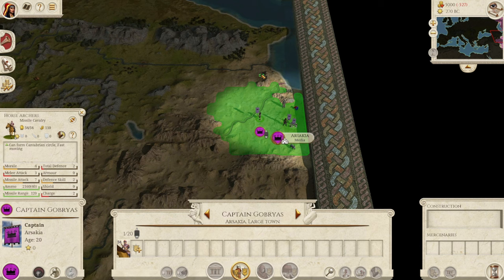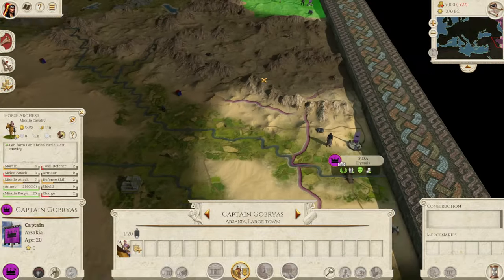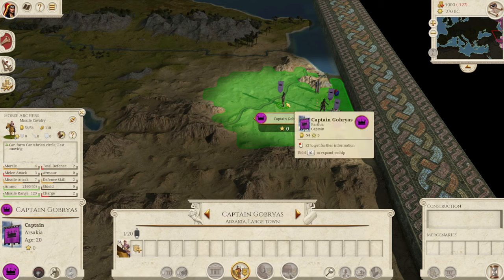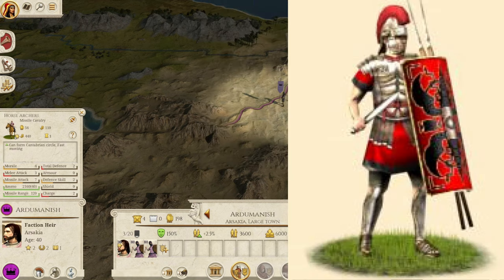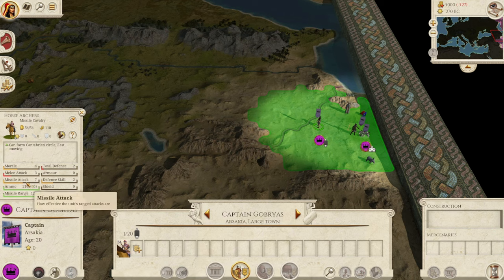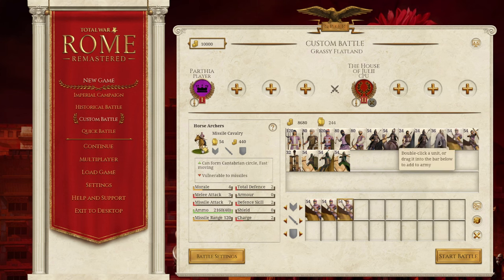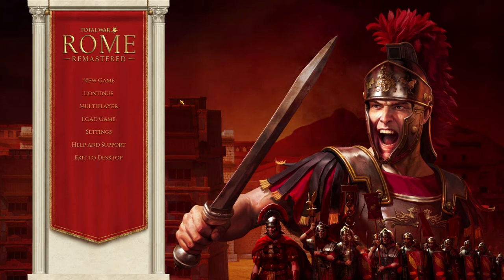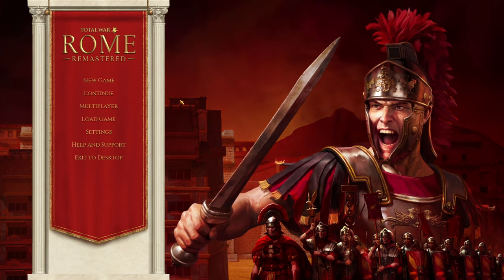WHY THESE PYJAMA BOIZ ARE THE MOST OP UNIT IN ROME TOTAL WAR: REMASTERED - Horse Archer Guide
What are the most Op units in the whole of Rome Total War and Remastered? Well it's these Pyjama BOIZ of course!

00:00 Intro to the Pyjama BOIZ (and parameters)
1:50 Military Strength
5:50 The Cost [vs other units]
9:20 The Availability
13:55 Urban Cohorts vs Horse Archers Battle
18:30 Conclusion and what do you think?